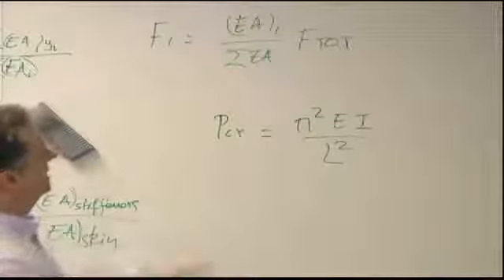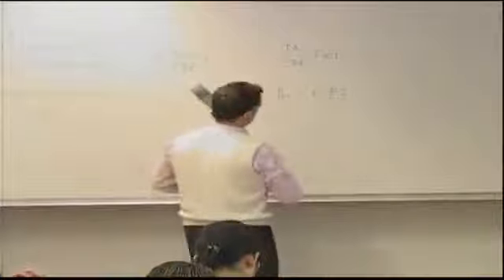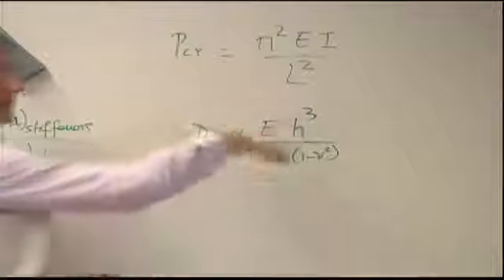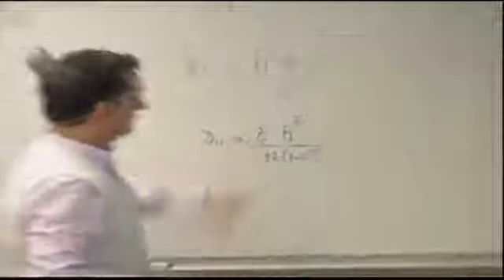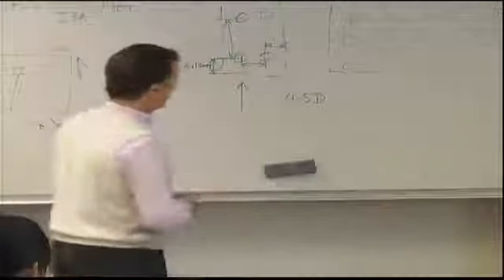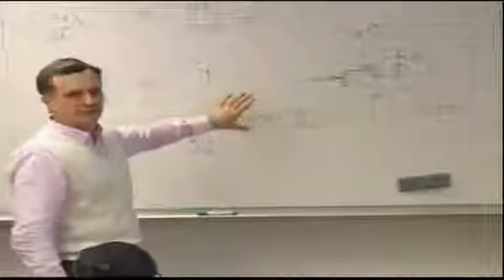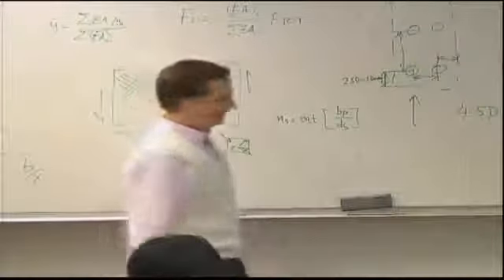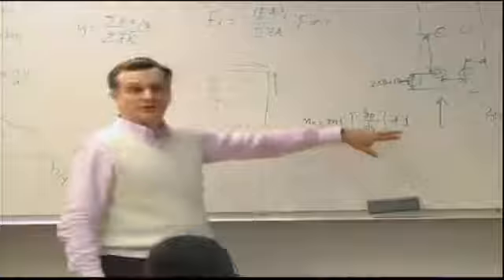Skin stiffened structures- Less.6 - Advanced Course Aerospace Engineering (Composite Structures)